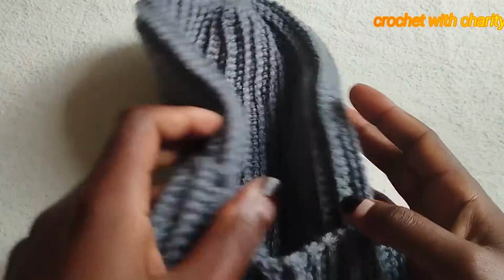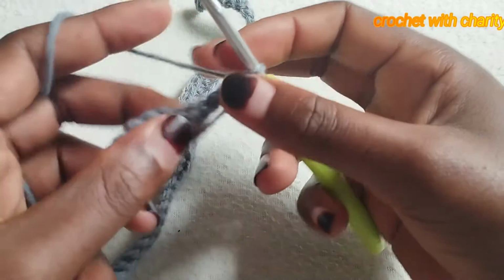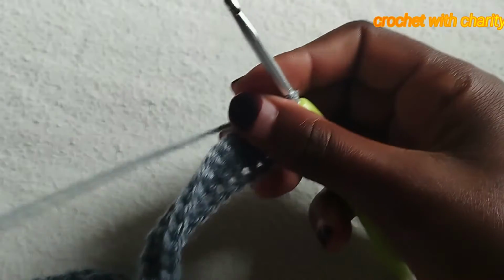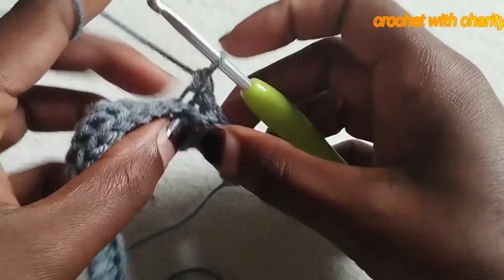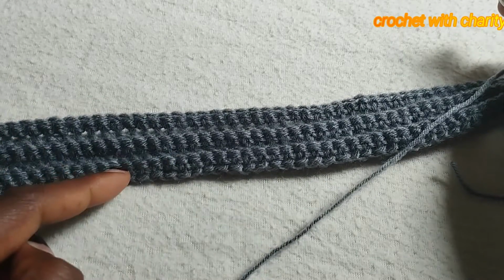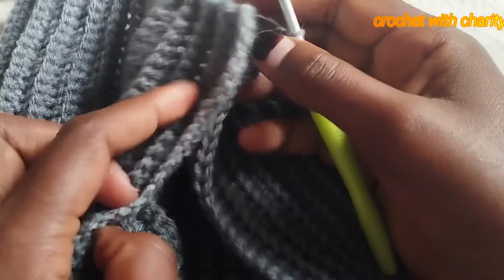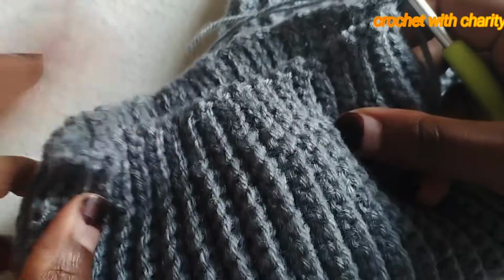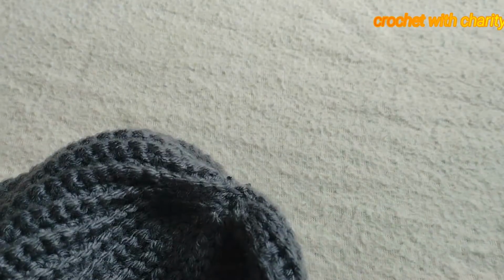How to Crochet a Ribbed Beanie Hat | Crochet a knitted Hat pattern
In this tutorial, you’ll learn how to crochet a super easy ribbed beanie hat with a beautiful knit-look finish 🧶. The pattern is beginner-friendly, made with a simple one-row repeat, and perfect for both men and women.

This cozy crochet hat works up quickly, looks stylish, and makes a great handmade gift idea. Whether you’re new to crochet or just want a quick project, this knit-look beanie is the perfect choice 🥰

To make custom orders please,